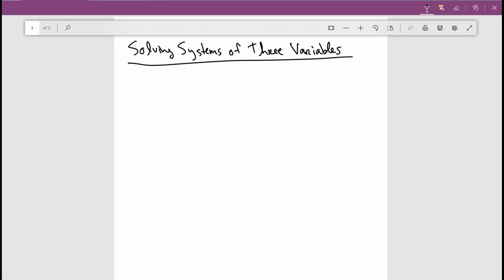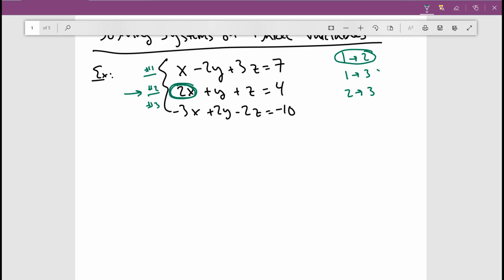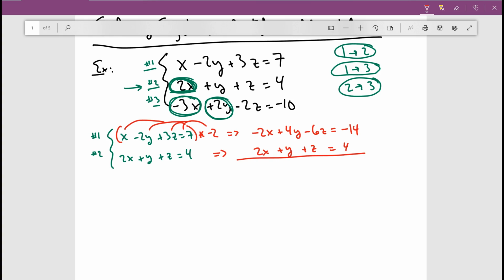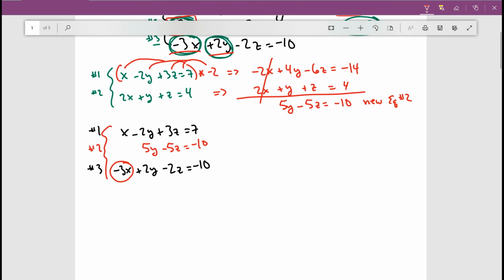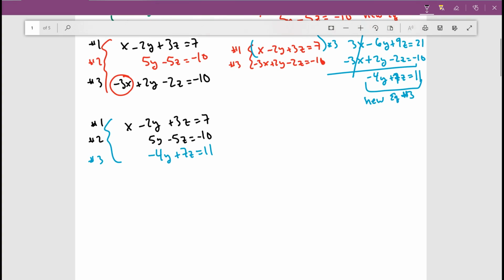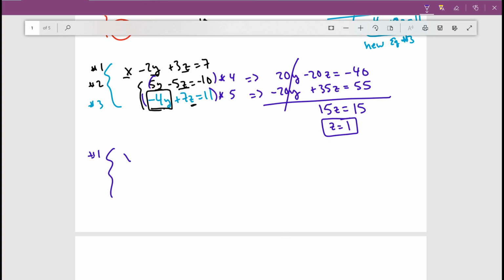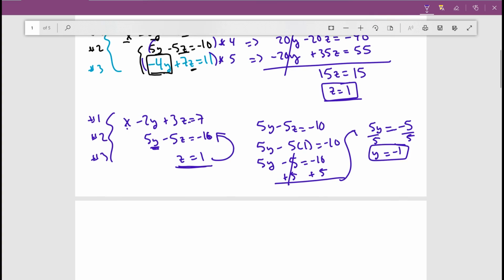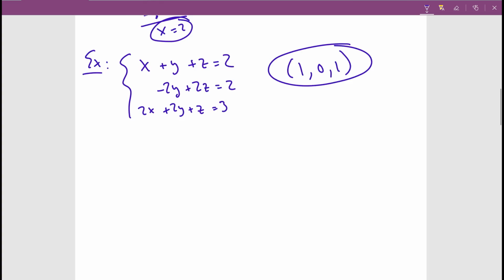Math 96: Solving Systems of Three Equations